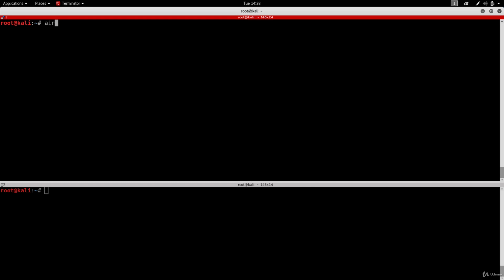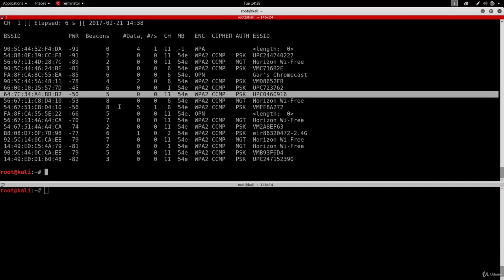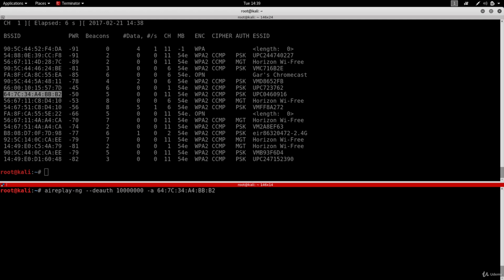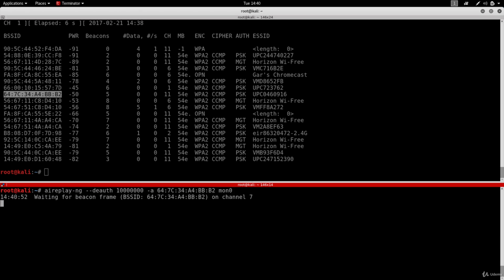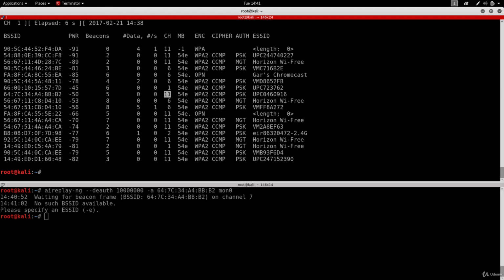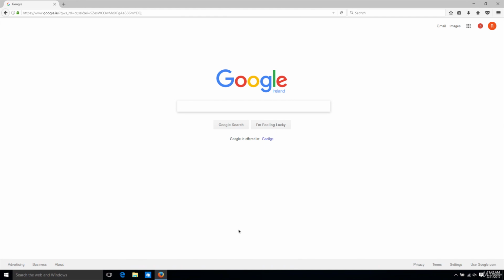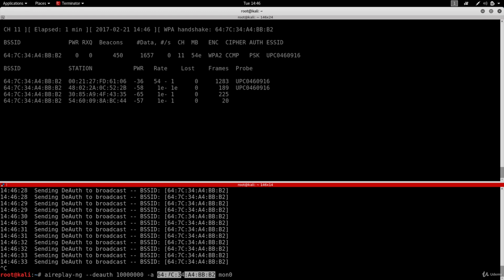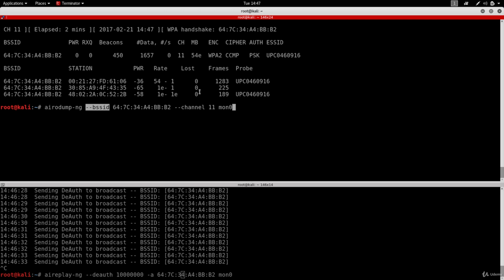DEAUTHENTICATE ALL WiFi Clients in SECONDS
Deauthenticating All Clients From Protected wifi network

In this video, we will learn about how to perform deauthentication attack again any Wi-Fi network even without connecting to it. We will use Kali Linux and aircrack-ng to perform the attack.
Deauthentication attack: This attack kicks out connected clients from the Wi-Fi network and force it to reconnect.
This attack is very powerful attack, it can be used to disconnect a client for a very long period of time from the Wi-Fi and capture WPA handshake which can be used to crack the WPA key.